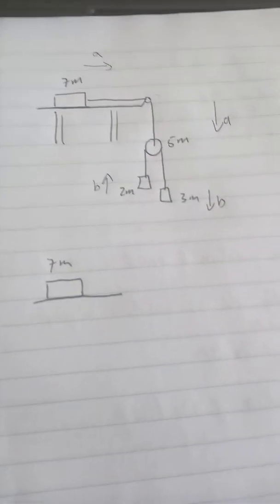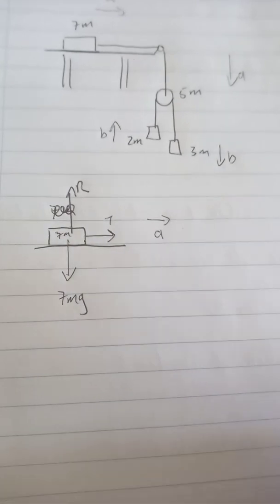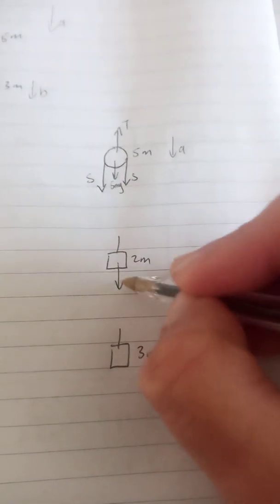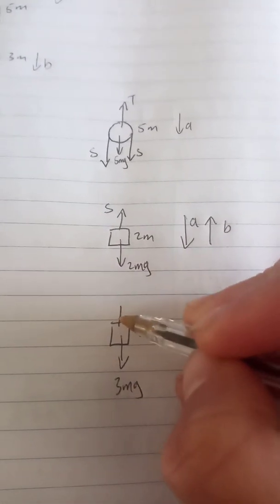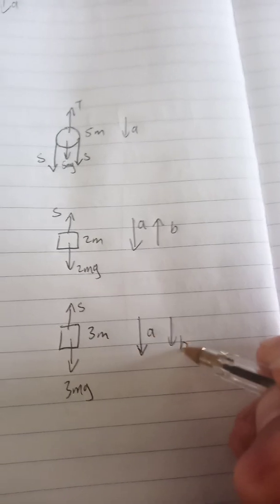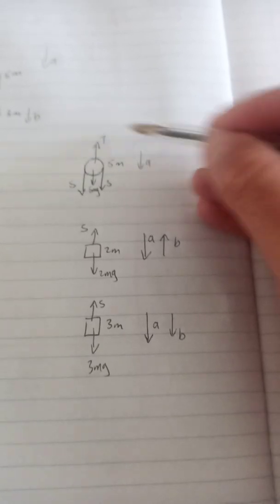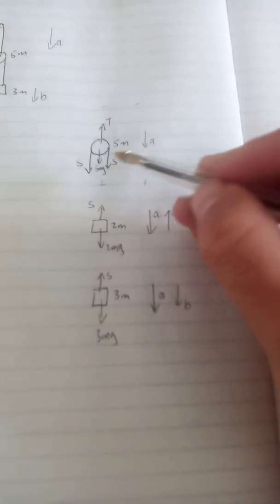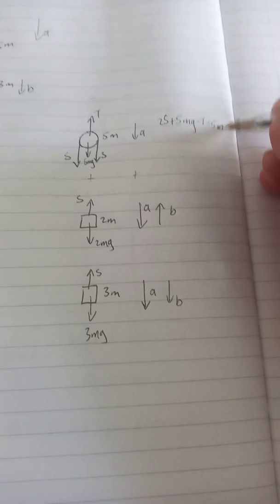connected particle - particle & pulley off the side